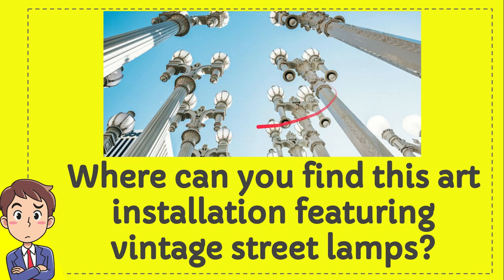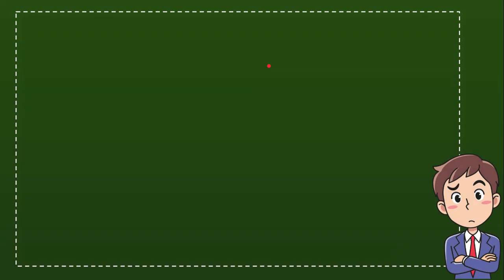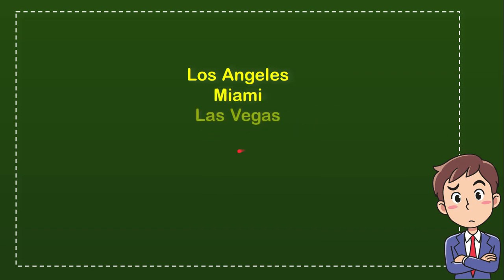Where can you find this art installation featuring vintage street lamps?